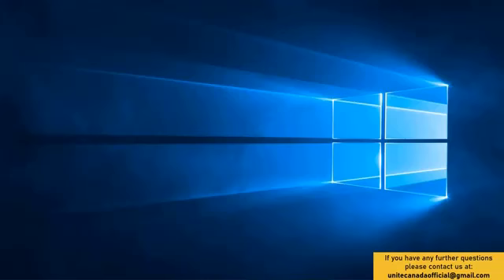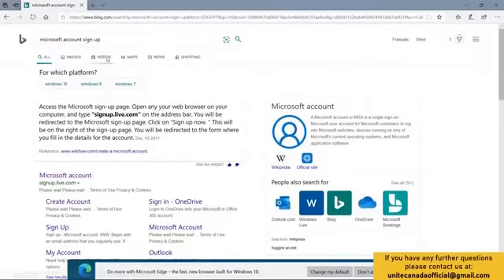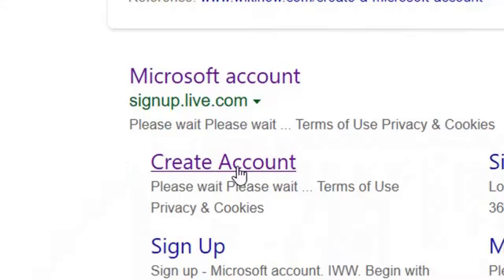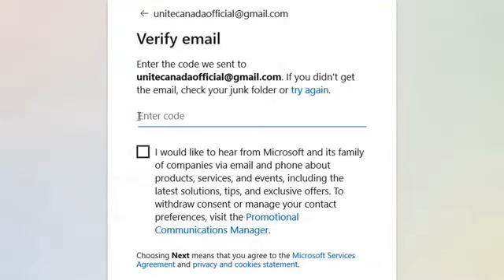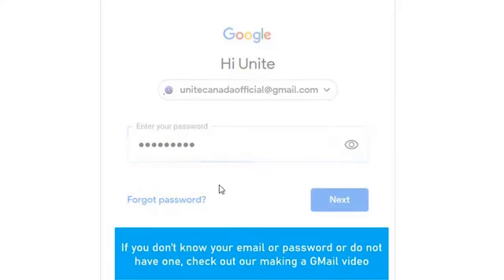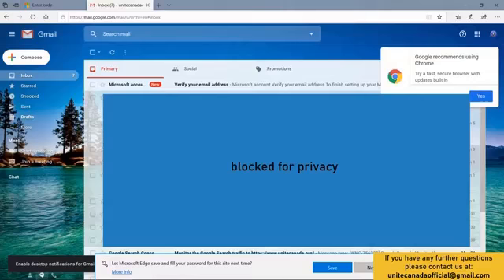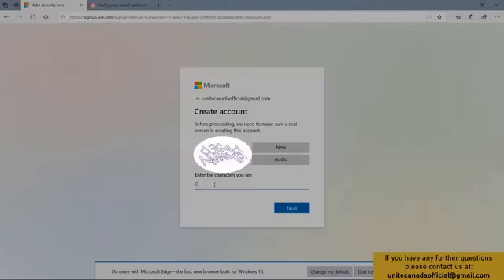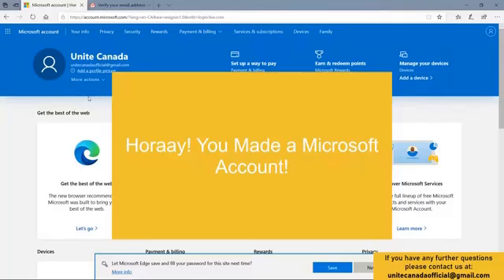How To Make a Microsoft Account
Windows Computer tutorial on how to make a Microsoft Account starting from the moment you turn on your device!
A Microsoft Account allows you to use Skype, Office 365, and many other things!